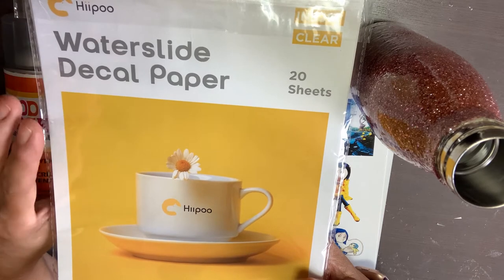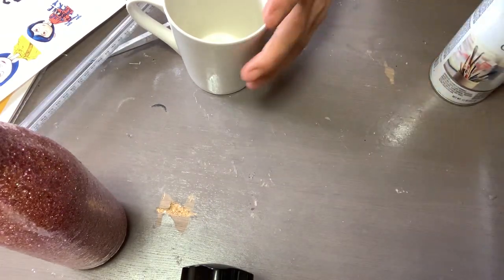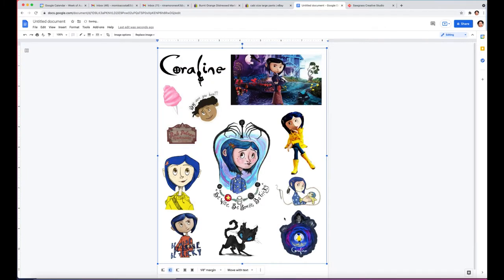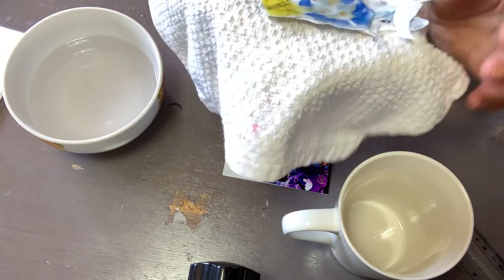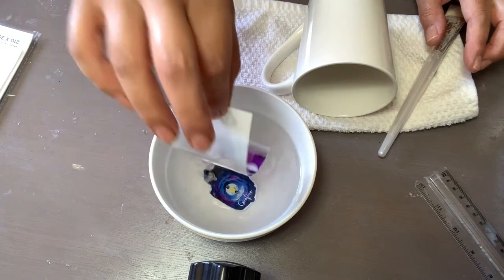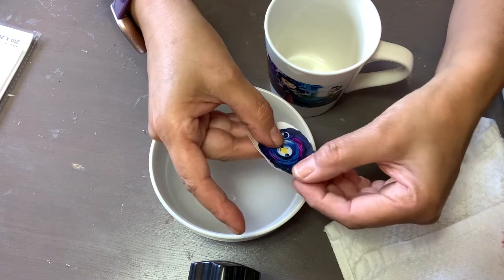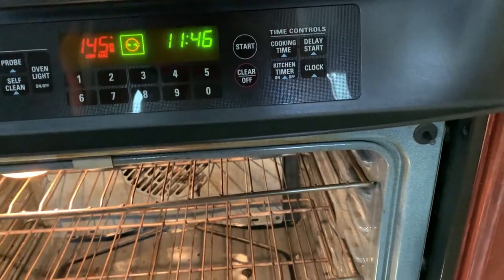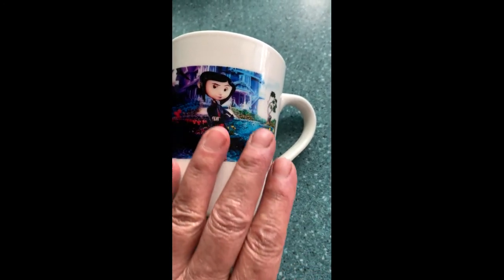Making Amazing Waterslide Decal for Mugs, Water bottles, tumblers | Review and Test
In this video I am teaching you how to use HIIPOO waterslide Decals. We will be reviewing and testing the decals on a coffee mug and a water bottle.

Hiipoo Sublimation Paper
Hiipoo transfer paper for Dark fabrics
Hiipoo water slide decal paper
Hiipoo ink with syringes
NEW Hiipoo ink easy to fill
Hiipoo printhead cleaning kit
Ink Jet Printer
Ink Jet Printer

Butcher paper
Hotfix applicator
Soda Ash (for tie dye)
Sawgrass 500SG
Hanes t-shirts: Printgear.com
Tank tops: Walmart
Tie Die: Dharmatrading.com
Tie dye
Link roller
ETSY SVG’s :
Vinstartdesigns (jack skellington png | 2 designs high quality)
TrendSlo (Hocus Pocus mom Life, halloween png)
UKDAVIDstore: friends horror characters png)
WoodGoodCA: halloween horror characters ( Edward, Jason, Jack, Michael,  horror  Halloween horror killers combo)
monmon85design

oven toaster broiler
heat tape
toaster oven
teflon sheet

Here is the link if you rather buy it than make it:
Coaster with cork baking
Resin DIY’s links:
Baby feet silicon mold
Marine epoxy 64oz each
Marine epoxy/resin 8oz each
Heart silicone mold
Measuring cups
6PCS resin molds
450 silver keychains
450 bronze keychains
Epoxy Resin Kit
Alphabet mold with key chains kit
Bottle holder silicone mold

Other Links you may like:
Easy weed HTV
EASY WEED RAINBOW REFLECTIVE HTBV
cricut infusible ink
cricut weeder
heat gloves
cricut maker
cricut easy press
cricut mug press
Hiipoo sublimation ink

Links for stickers:
Sticker sheets 8.5x11. 100 sheets
White adhesive vinyl roll
cricut printer
HP envy 5530
Paper trimmer

Nuggets Hershey’s chocolate:  target 31.5 oz $9.99

Links for Swarovski rivoli:  each product:
Swarovski rivoli 12mm
11/0 delica
15/0 miyuki
6lb fireline crystal
8mm silver plated rings
Bead board

Patchment paper
Party foil
Easy weed adhesive
Toddler t-shirts
heat tape
Patriotic tie dye
swarovski ss10
ss10 hotfix

 (Soda ash is used to soak the shirts you are going to tie dye. most people put their shirts to dry after you soak them. I like to use them right after I soak them. I just take as much of the water out of the garment. Soda Ash will help the garment keep the color and not spread when you rinse off dry after you tie dye. another important thing is that whatever  soda ash is  left in the the bucket, you can save it by putting it in a bottle with lid and reuse it. Dilute 1cup of soda ash to 1 gallon of water)